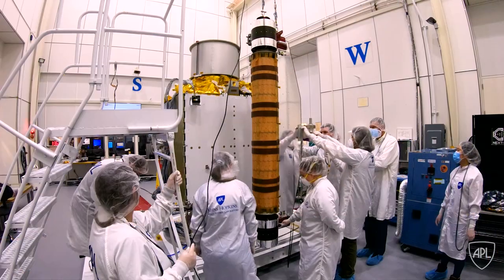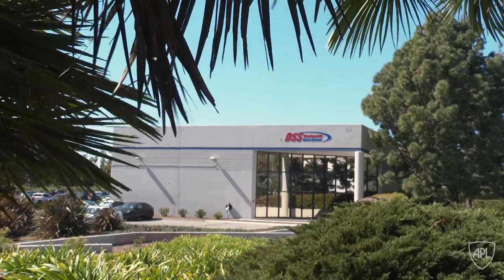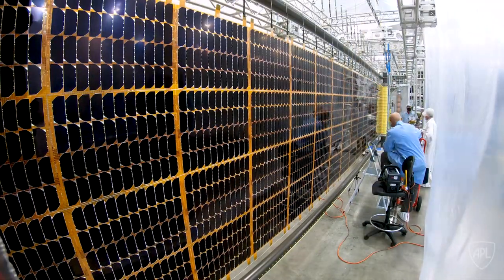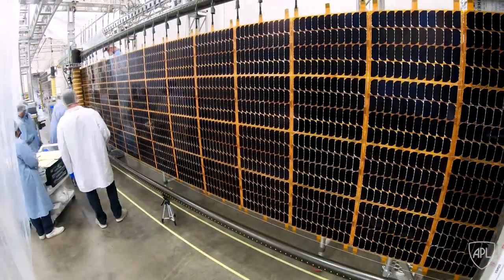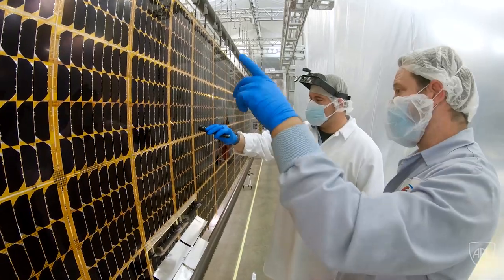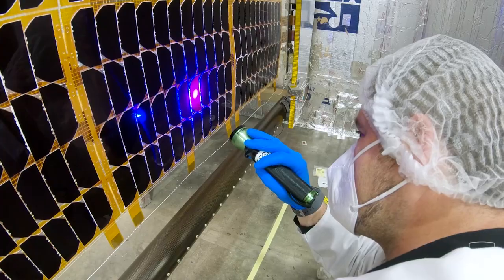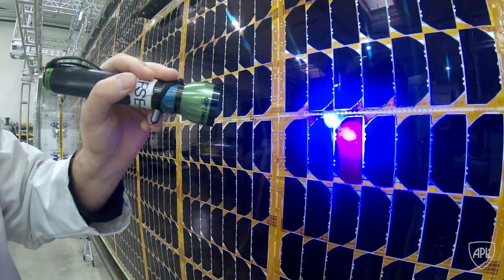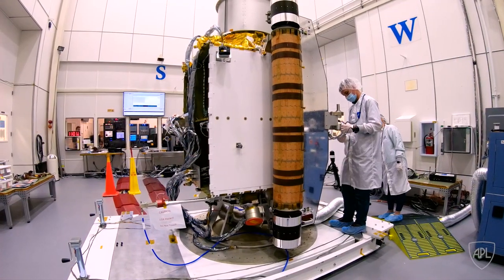Behind the Scenes: Inspecting DART's Roll-Out Solar Array (ROSA) Technology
NASA’s DART, the Double Asteroid Redirection Test, is a carefully planned experiment that will help determine if kinetic impactor technology—hurtling a spacecraft, toward a rocky body at speeds of about 13,000 miles per hour with the intention of pushing it off course—can serve as a reliable method of asteroid deflection in the event that such a hazard ever heads for the Earth.

The recently installed Roll-Out Solar Arrays (ROSA) are critical technology that will enable the DART spacecraft to navigate through space and effectively reach the Didymos asteroid system. The flexible and rollable “wings” are lighter and more compact than traditional solar arrays despite their size; in space, each array will slowly unfurl to reach 28 feet in length, about the size of a bus. The technology was first demonstrated on the International Space Station in 2017 and again this past June, but DART will be the first spacecraft to fly the new arrays, paving the way for their use on future missions. Deployable Space Systems (DSS), the manufacturing company out of Goleta, California, which developed the technology, delivered ROSA to APL in May and worked closely with the APL team in the following weeks to install them onto the spacecraft.